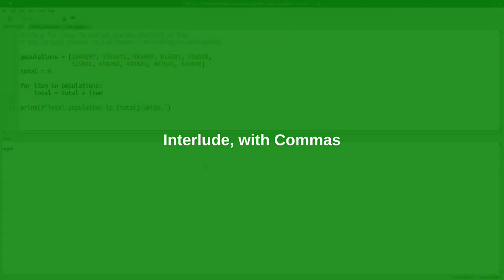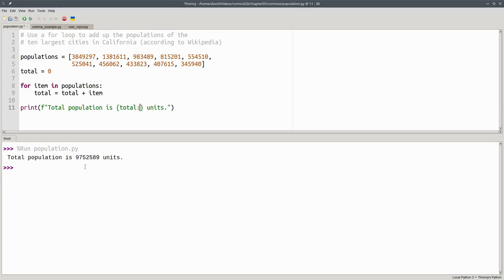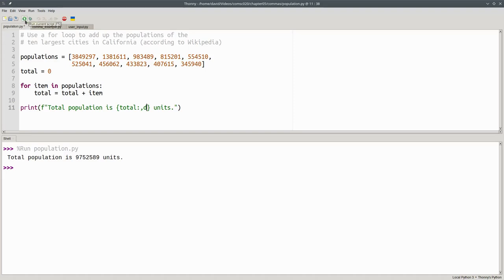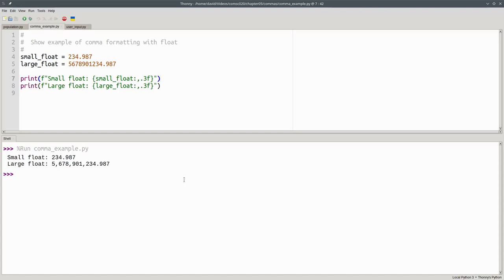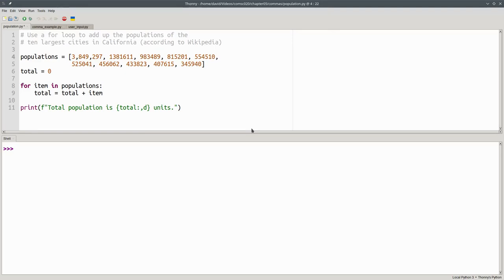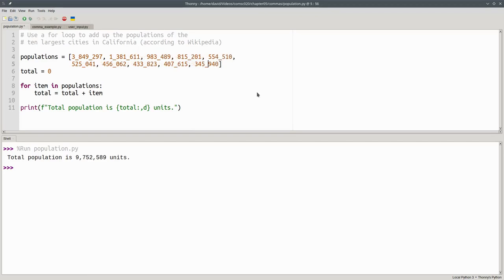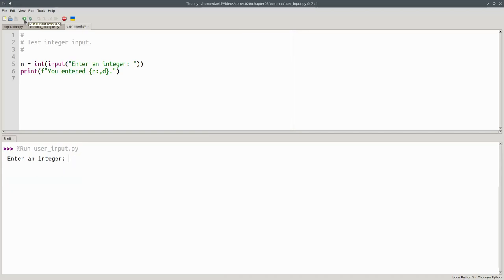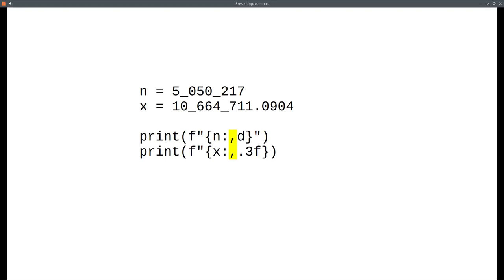Chapter 5: Interlude, with Commas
See how to get commas as thousands separators. That lets you print a number as 1394782 as 1,394,782.  Also: the “underscore trick”.